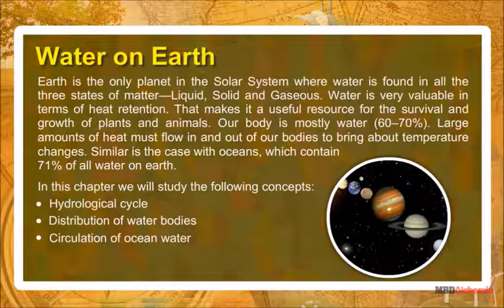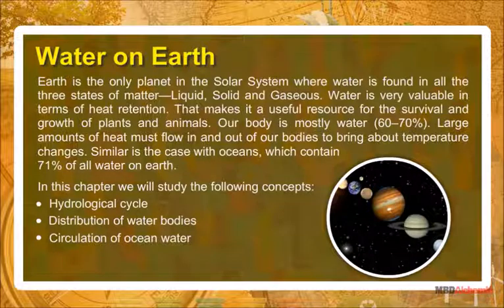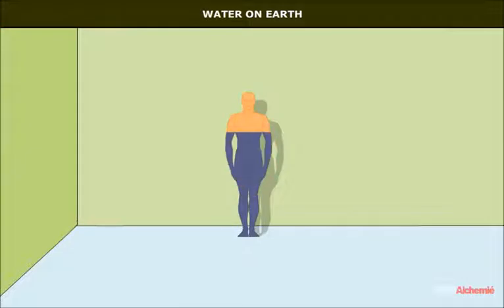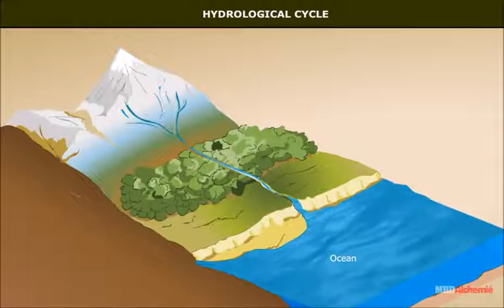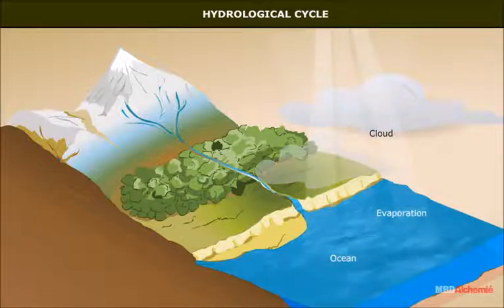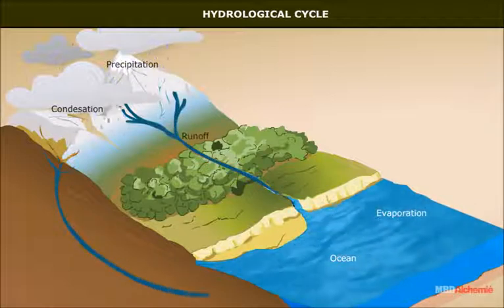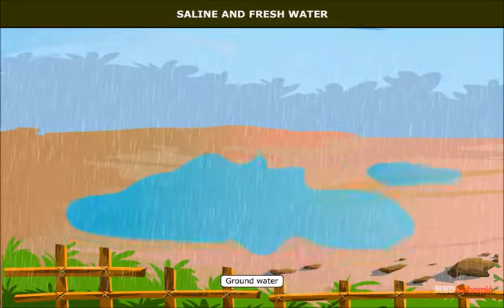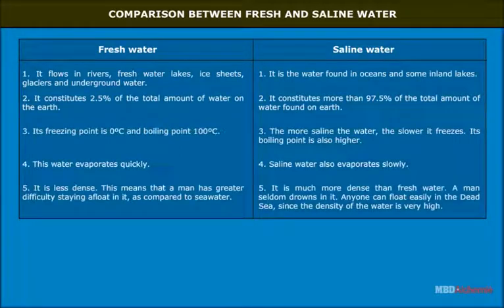Water | Hydrosphere | Geography | Class 7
Water on Earth

Earth is the only planet in the Solar System where water is found in all the three states of matter-Liquid, Solid and Gaseous. Water is very valuable in terms of heat retention. That makes it a useful resource for the survival and growth of plants and animals. Our body is mostly water (60-70%). Large amounts of heat must flow in and out of our bodies to bring about temperature changes. Similar is the case with oceans, which contain
71% of all water on earth.

In this chapter we will study the following concepts:
• Hydrological cycle
• Distribution of water bodies
• Circulation of ocean water